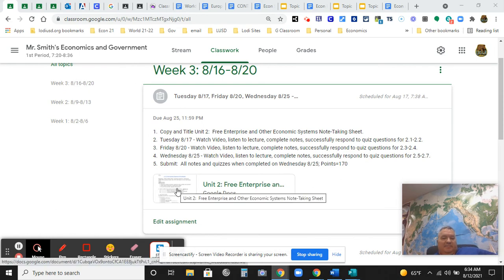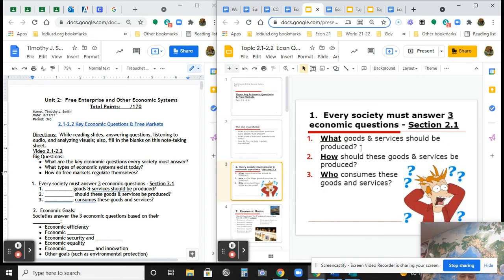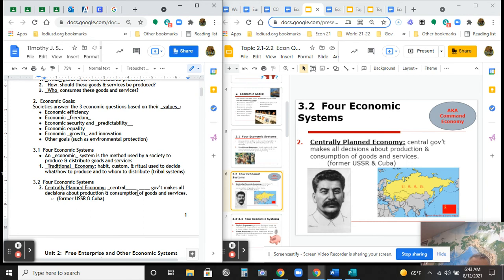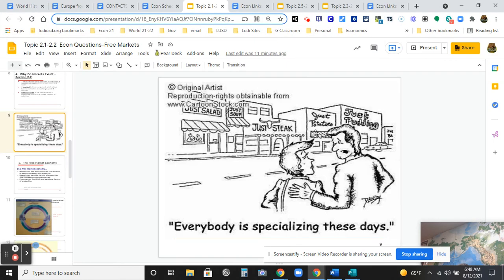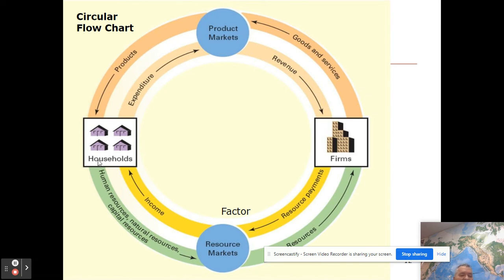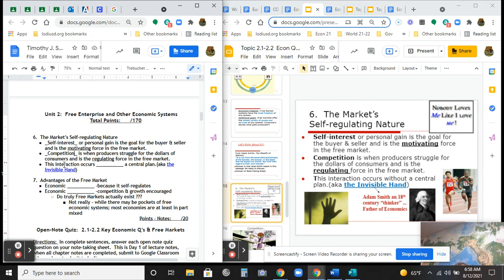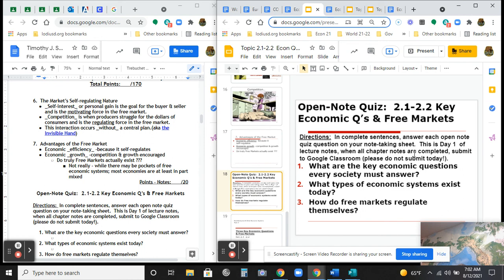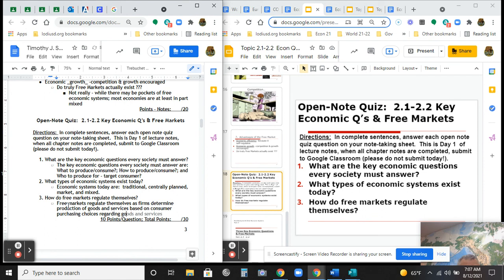2 1 & 2 2 3 Key Economic Questions & Free Markets